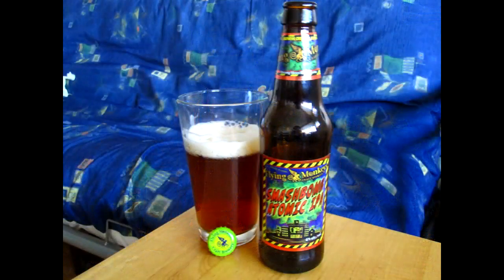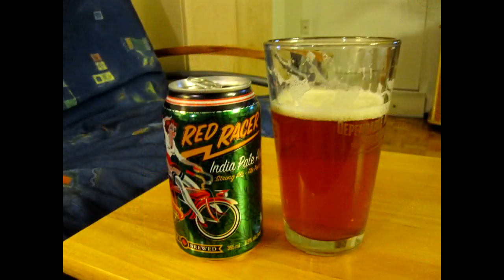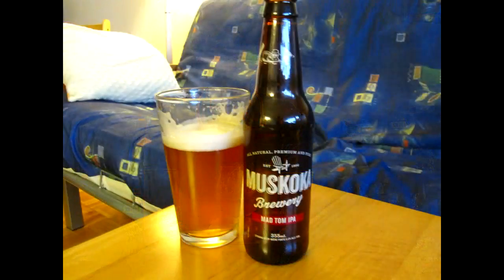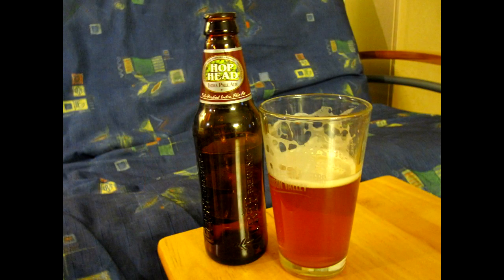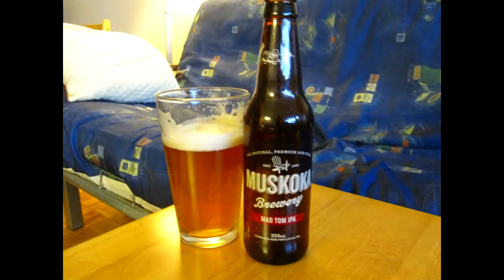Garrison Imperial I.P.A. - DM's Montreal Beer Reviews [Ep.13 {7}] + Top3 Canadian IPA's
The final Canadian IPA review! This beer may only be 7%, but there are no doubts that it's a Double IPA!

ABV: 7%